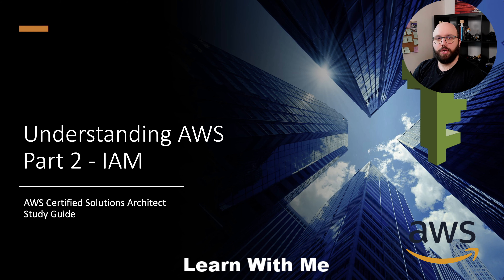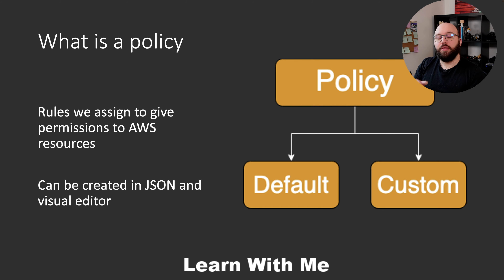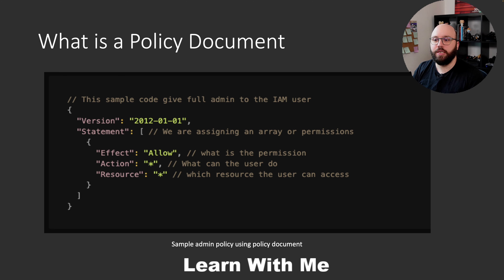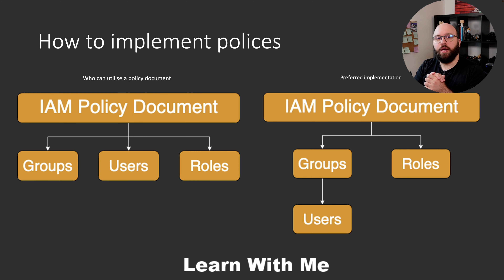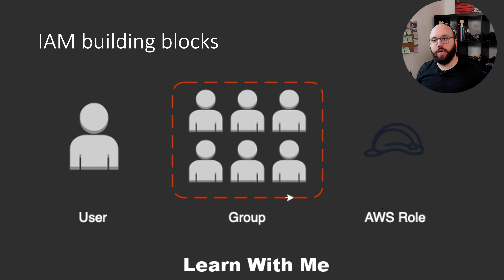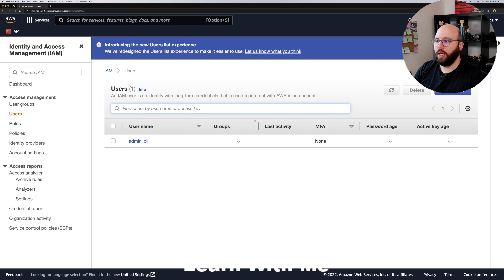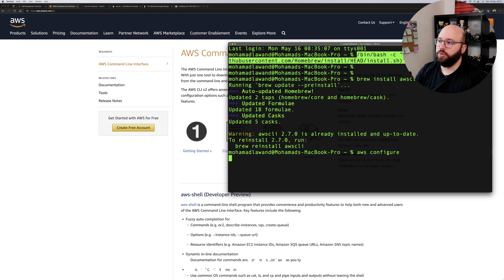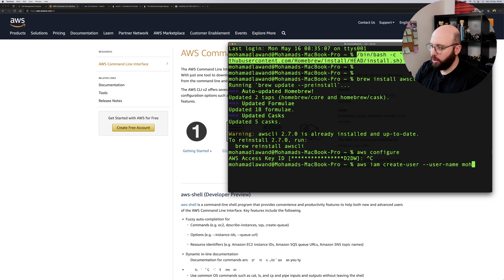What is AWS IAM? - EP2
In this video we will be starting the journey to getting our AWS Solution Architect Certification. We will be going through AWS IAM.

Agenda:
00:00 Intro
00:47 Agenda
01:26 What is IAM?
03:12 What is a root account?
05:14 What is a AWS Policy?
22:59 What are IAM building blocks?
37:31 Putting everything together, the full picture
39:36 Least Privilege Principle and Identity Provider
41:39 AWS CLI